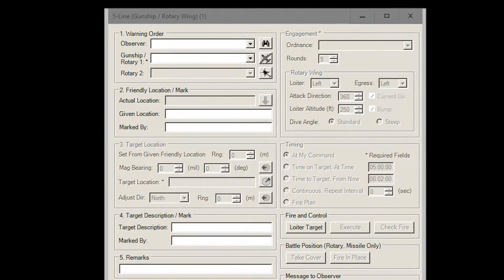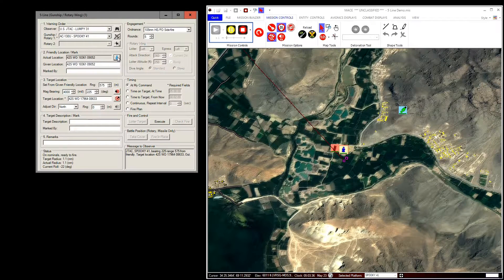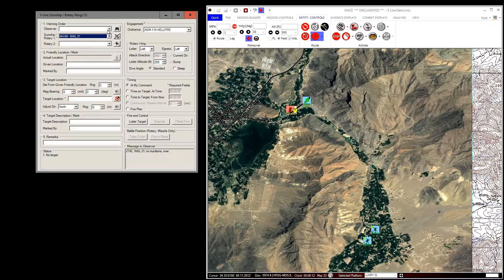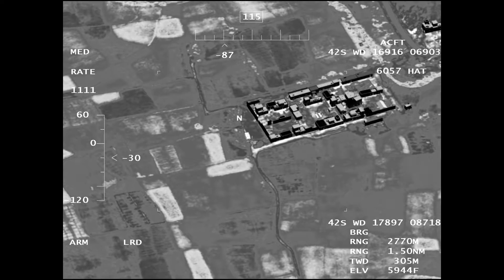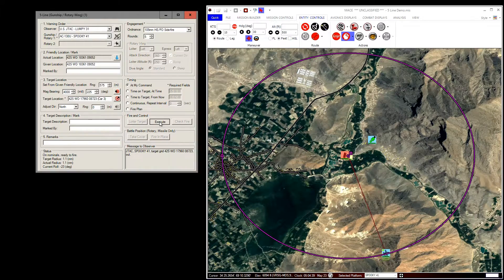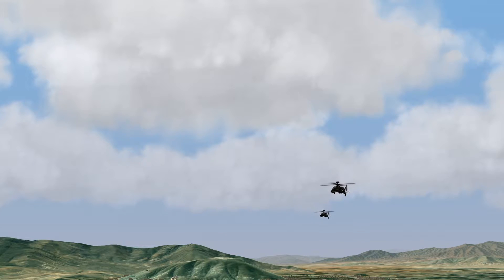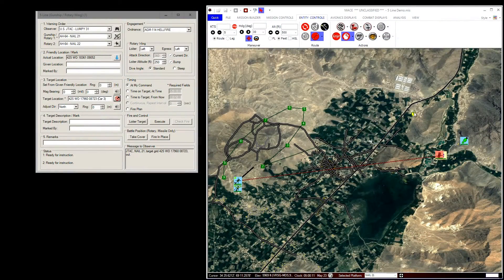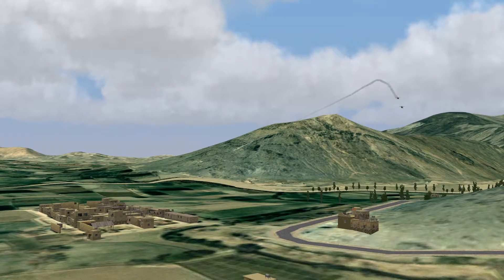Five Line with Fixed and Rotary Wing Aircraft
This video gives an overview of how one can use the 5 Line form in Battlespace Simulations' Modern Air Combat Environment (MACE). The video covers the uses of fixed wing gunships and the use of rotary wing assets.